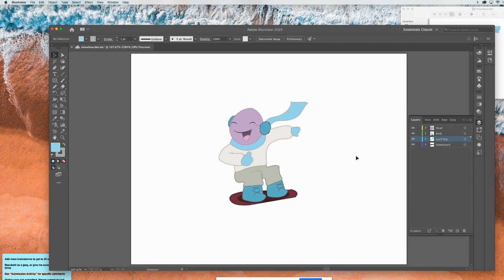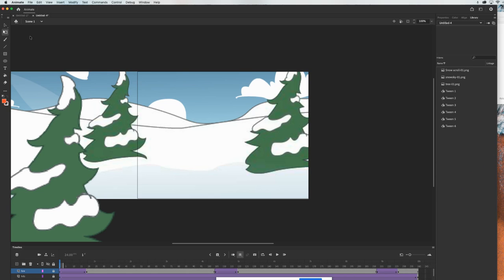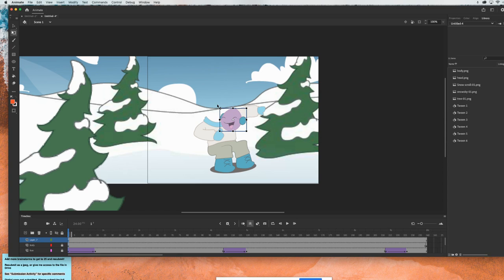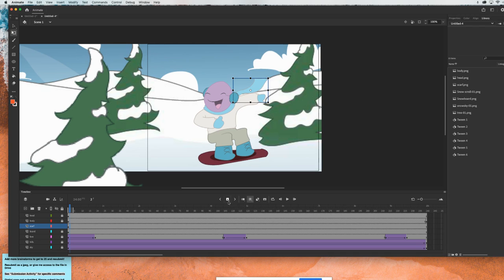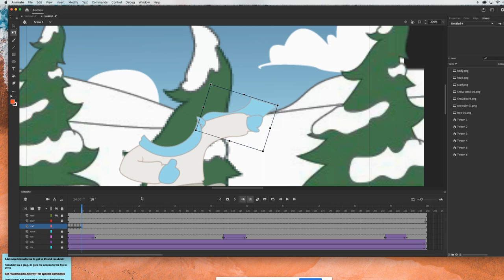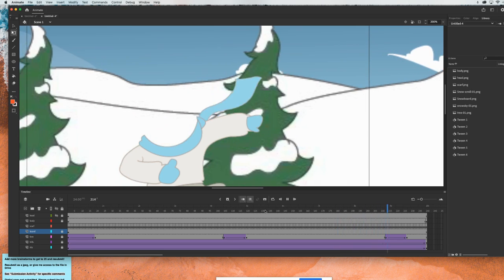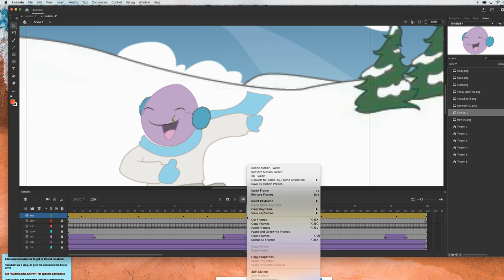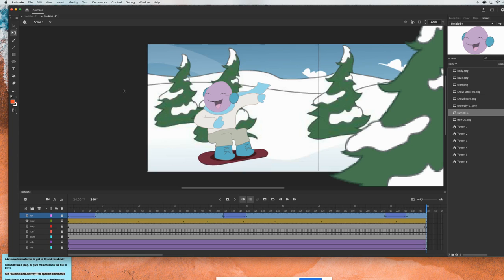Complex Character ANIMATION